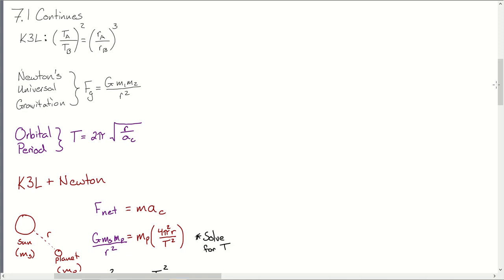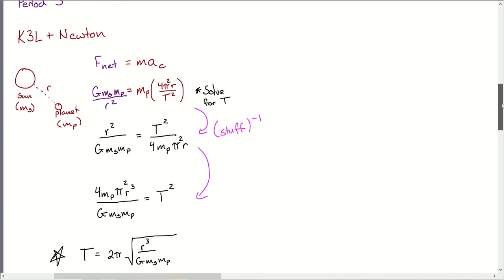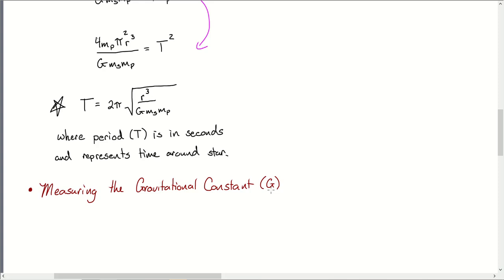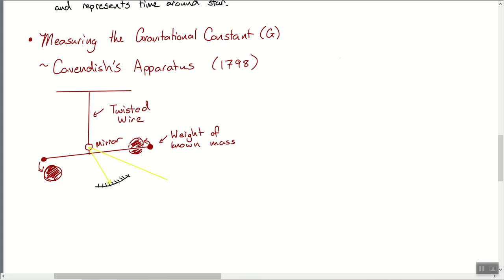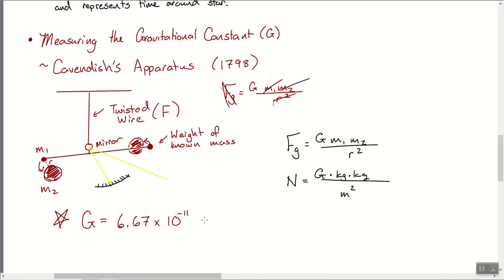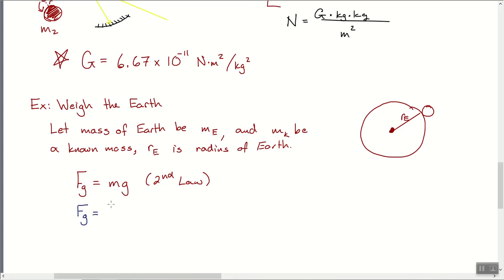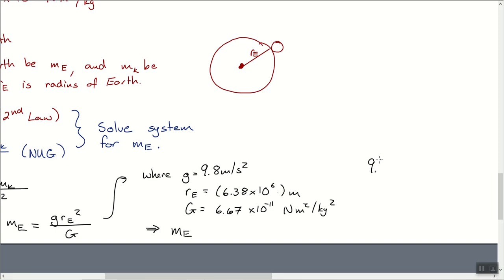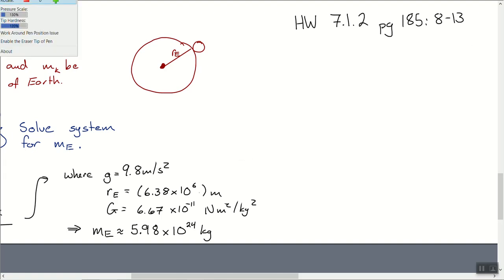Physics Lesson 7.1.4 - Weighing a Planet (2/3/25)